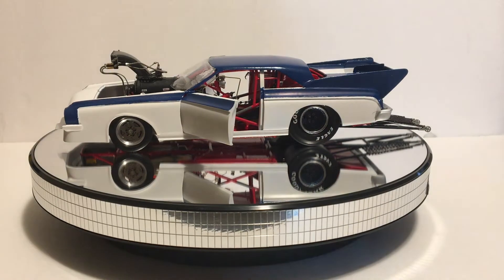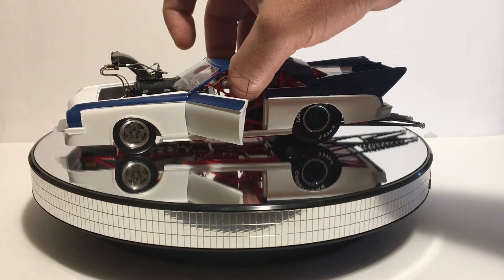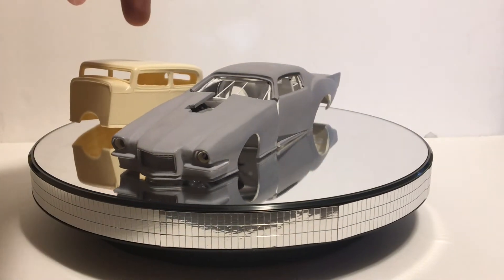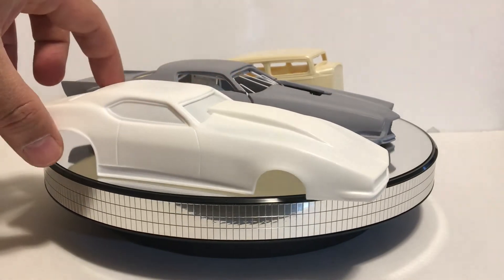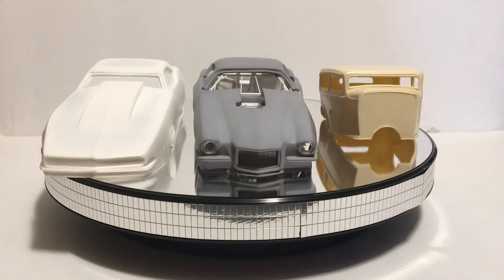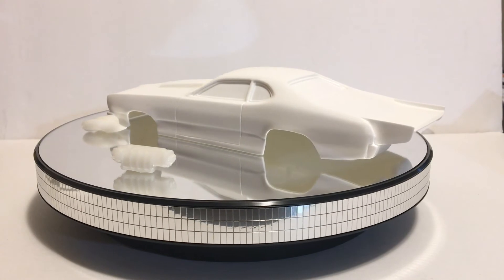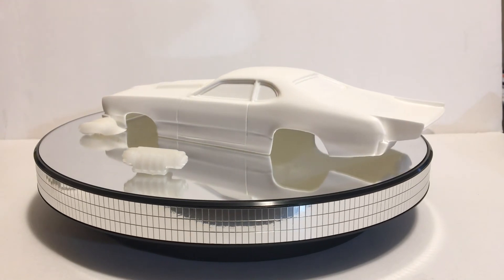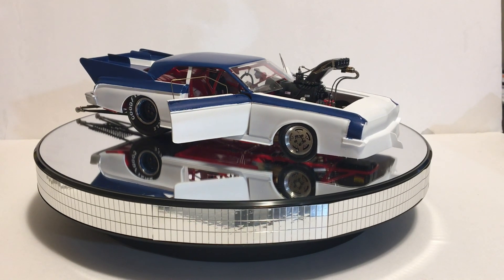Resin body kits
you also find them on Facebook